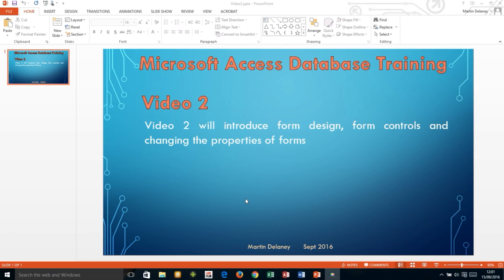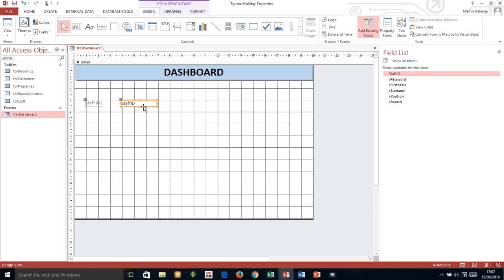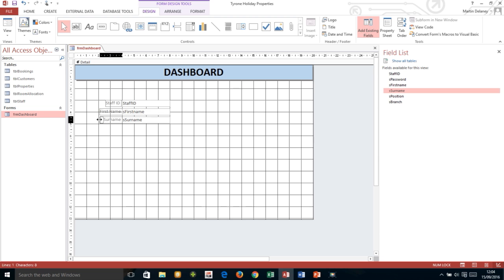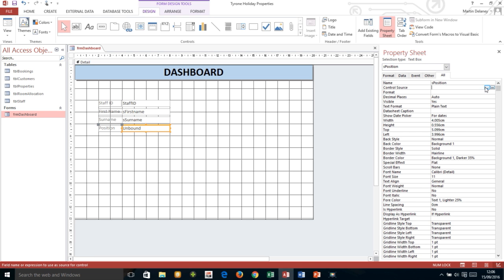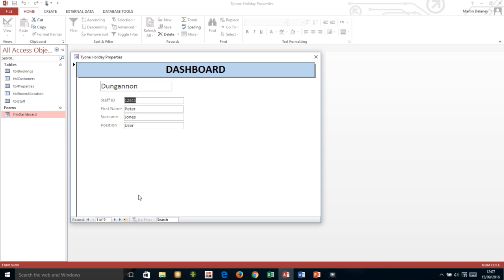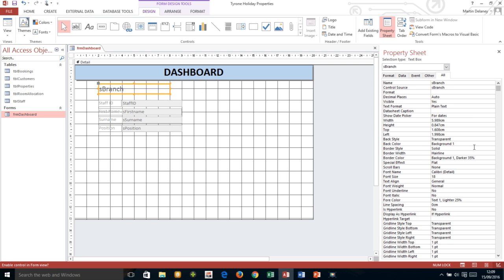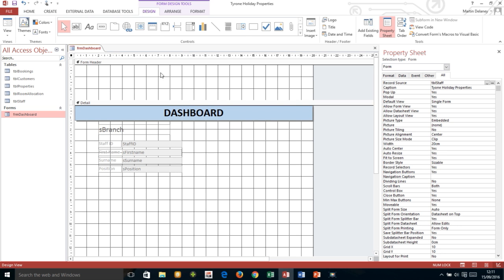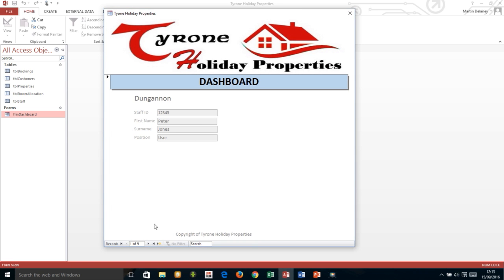02 02 Binding a Form to Data